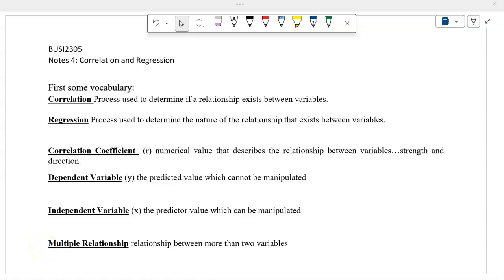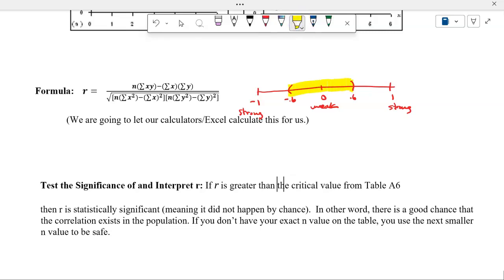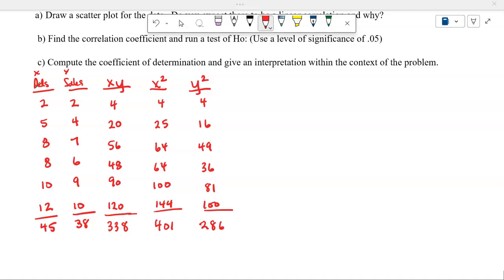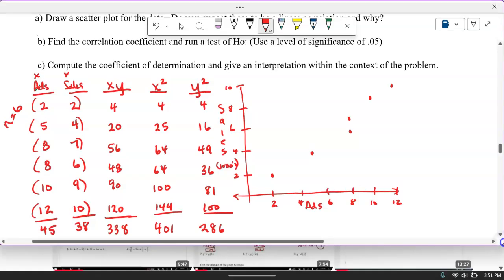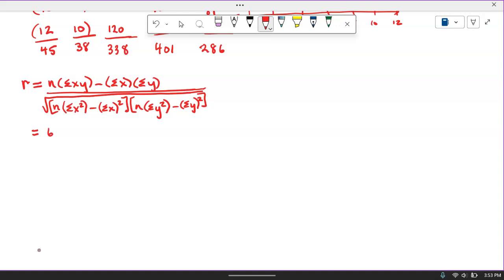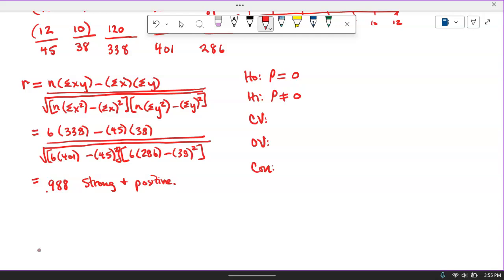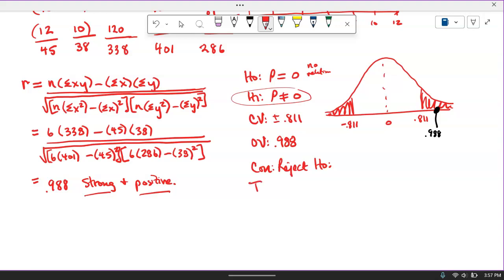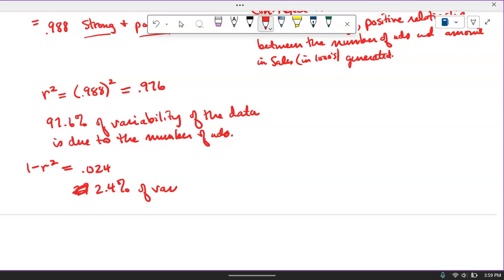Notes 4 part 1